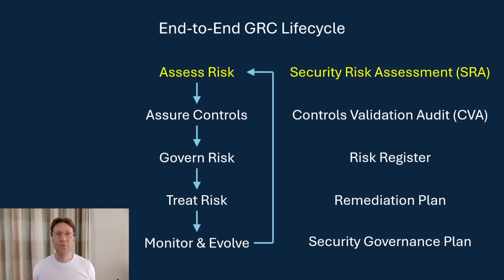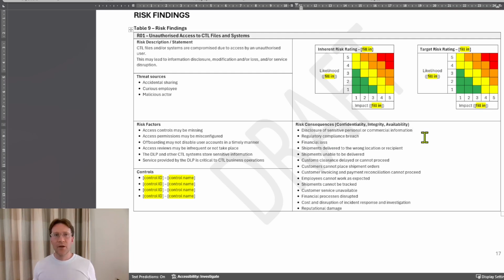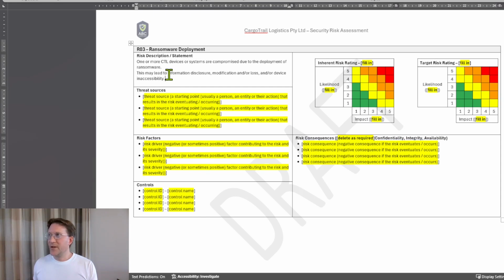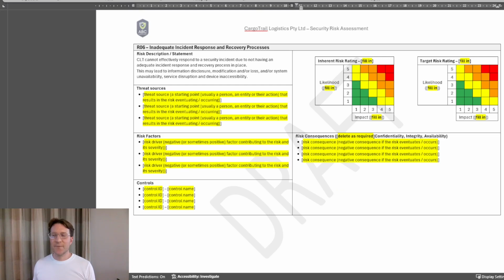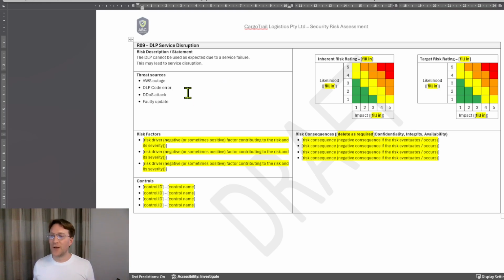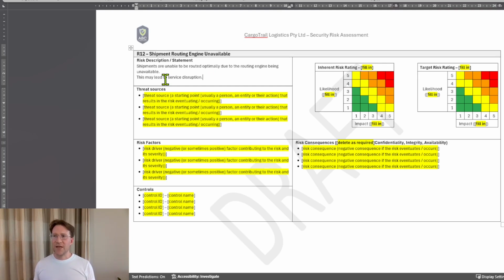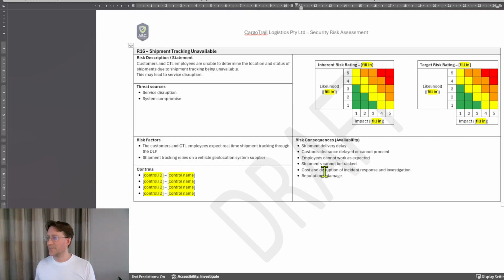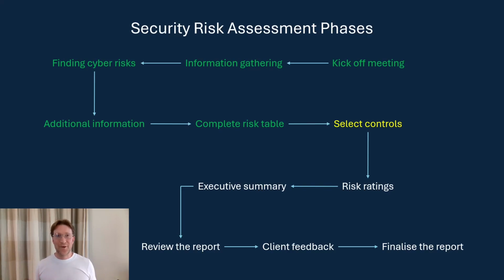How to Build a Cyber Risk Table (Real Example) | SRA Part 6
Learn how to carry out a Cyber Security Risk Assessment (SRA) step-by-step.
In this video, we finish off each identified risk in the risk table by completing the threat sources, risk factors and risk consequences.

🚀 Need help with your SRA?
If you get stuck or need guidance on completing your own SRA, check out

📑 Chapters:
00:00 – Introduction
00:53 – Threat Sources, Risk Factors, Risk Consequences
01:24 – Example Scenario
02:54 – Risk 01 Unauthorised Access
18:30 – Tips for your own scenario
21:22 – Risk 02 Misuse of Access
25:47 – Risk 03 Ransomware
31:13 – Risk 04 Employee Device Compromised
36:17 – Risk 05 Loss of Critical Business Data
38:51 – Risk 06 Inadequate Incident Response
43:15 – Risk 07 AWS Tenancy Compromised
46:03 – Risk 08 DLP Vulnerability Exploited
50:07 – Risk 09 DLP Service Disruption
54:10 – Risk 10 DLP API Connectivity Not Available
59:09 – Risk 11 Legacy Warehouse Software Compromised
01:03:51 – Risk 12 Shipment Routing Engine Unavailable
01:06:36 – Risk 13 Shipment Routing Engine Compromised
01:09:52 – Risk 14 Freight Carrier System Unavailable
01:13:04 – Risk 15 Freight Carrier System Compromised
01:15:23 – Risk 16 Shipment Tracking Unavailable
01:17:34 – Risk 17 Invalid Invoice Paid
01:20:29 – Risk 18 Fake Freight Invoice Paid
01:24:23 – Risk 19 IT Service Provider Account Compromised
01:27:48 – Risk 20 Inadequate Privacy Protection
01:30:12 – Coming up in the next video – Selecting Security Controls